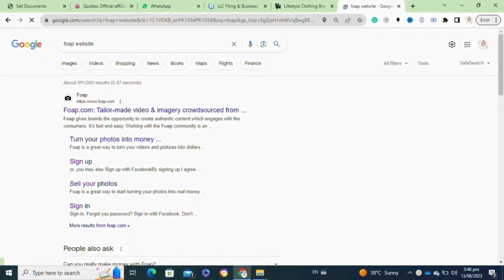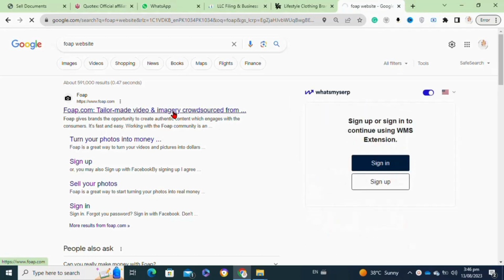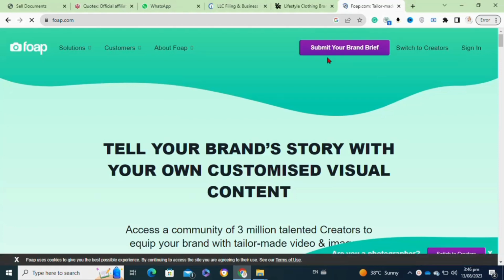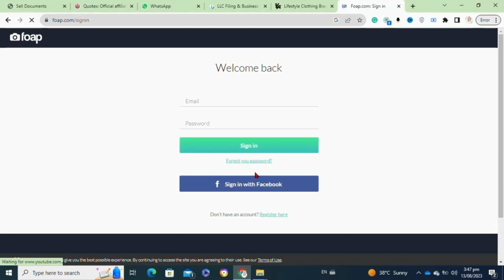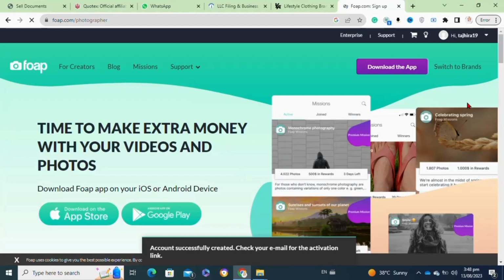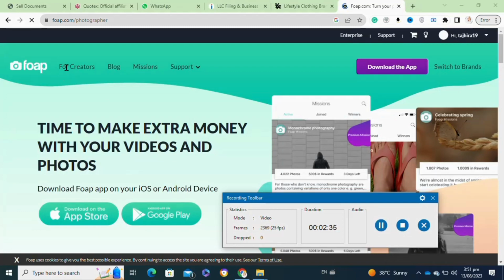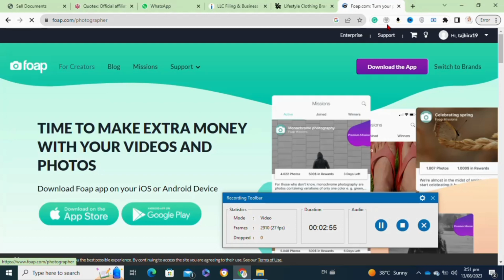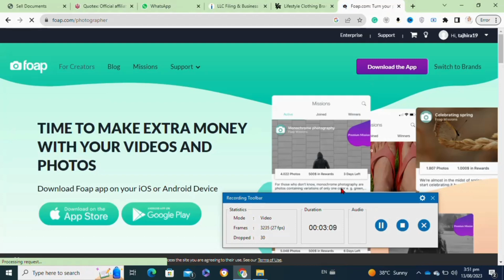HOW TO SELL PHOTOS ON FOAP! (BEST GUIDE)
In this tutorial, I'll show you how to sell your photos on Foap, a fantastic platform for photographers to monetize their work. Whether you're a professional or an enthusiast, Foap provides an excellent opportunity to turn your passion into profit. Learn the step-by-step process of uploading, tagging, and selling your images, and start earning money with your photography today

0:00 INTRO
0:04 TUTORIAL